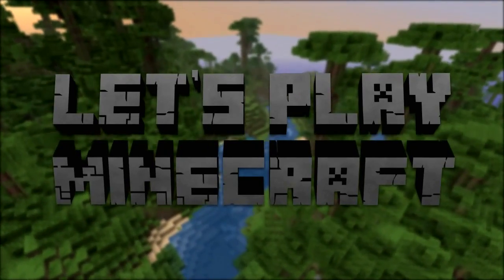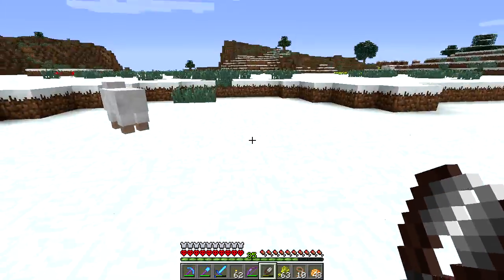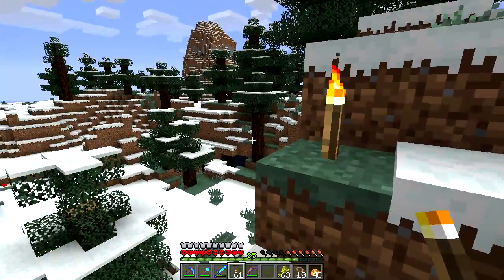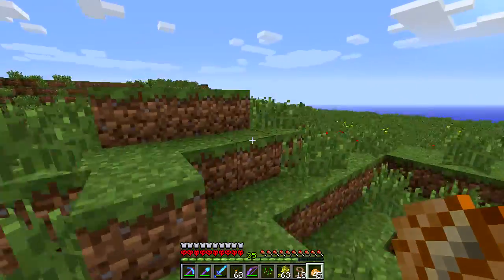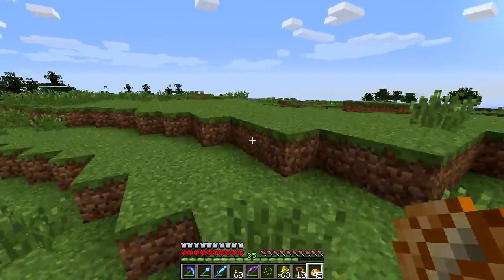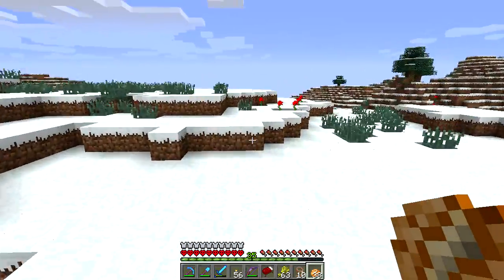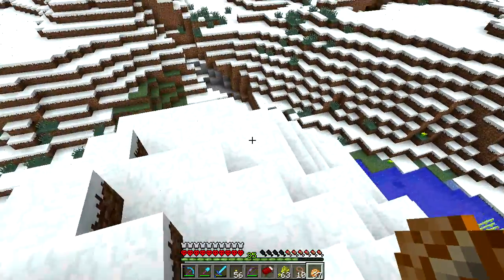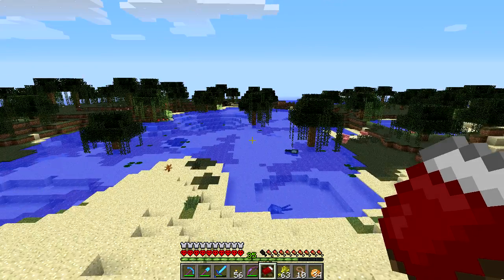Let's Get Hardcore! - 38 The Hunt for Horses! [Minecraft]